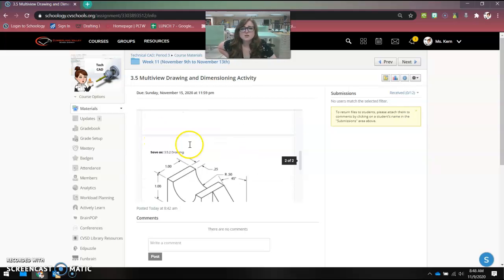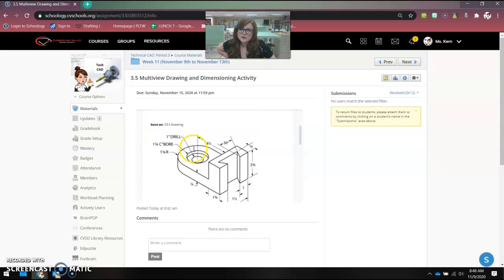Tech CAD Week 11 Directions